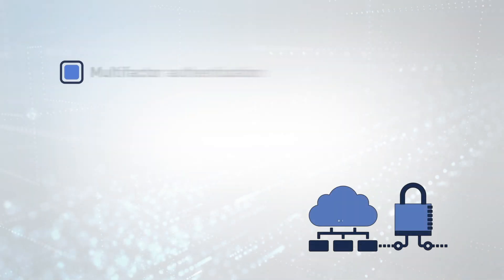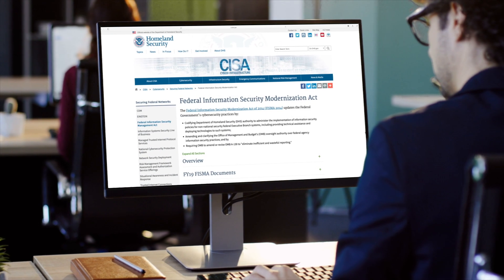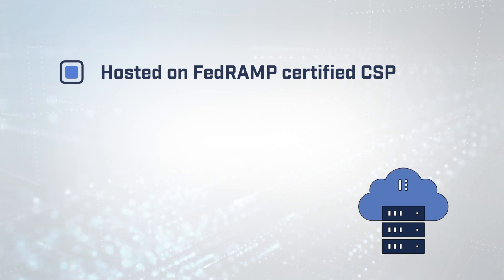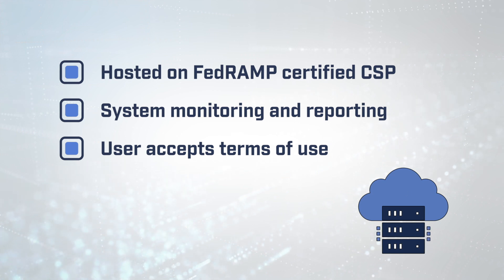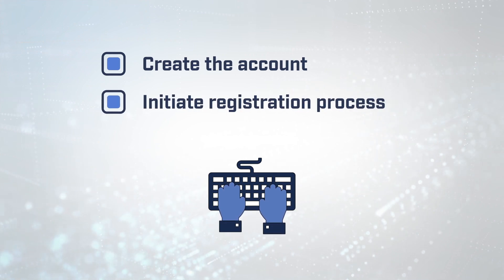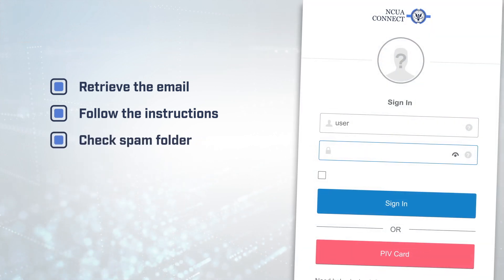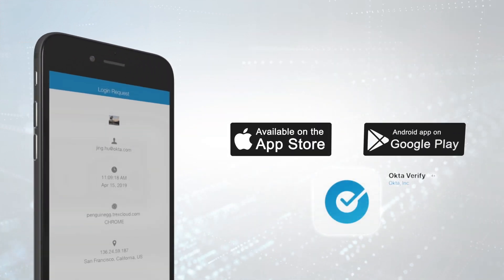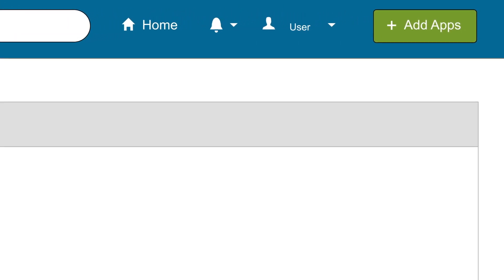NCUA Connect (8/27/2019)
NCUA Connect is a common entry point for authorized users to access NCUA applications. Once authenticated, users can securely interact and share information with the NCUA and their state supervisory authorities, if applicable. NCUA is piloting NCUA Connect in the fourth quarter of 2019 and plans to make the portal available to all credit unions and state regulators in 2020.